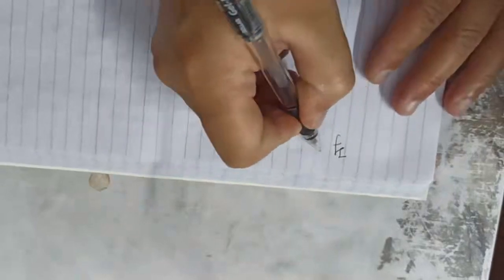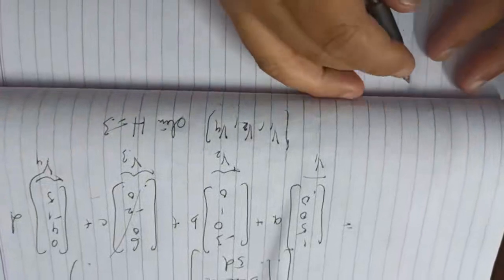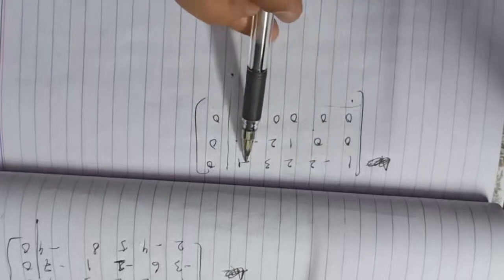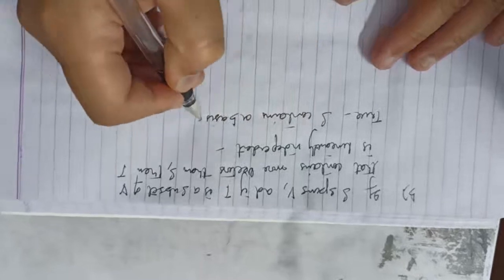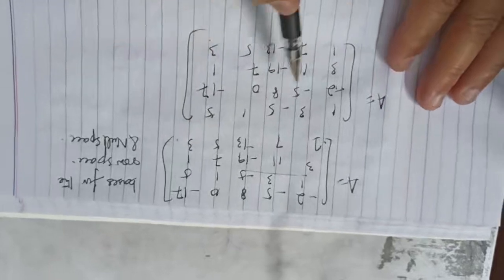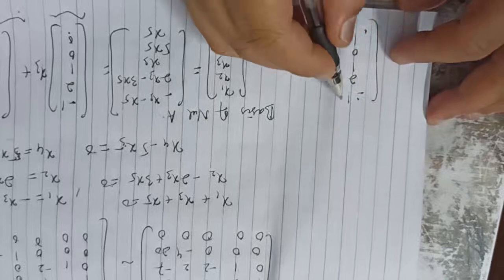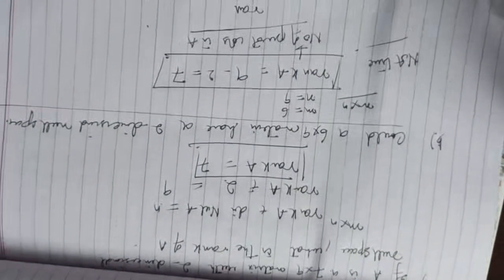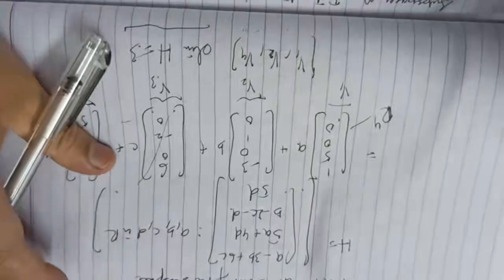Lecture Linear Algebra Week 11_2